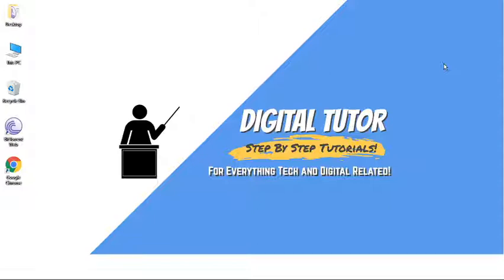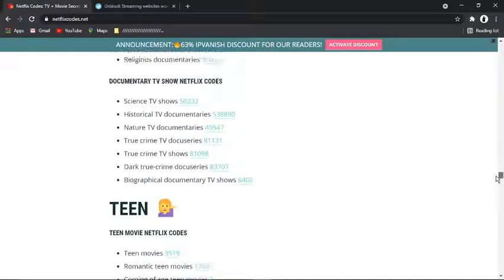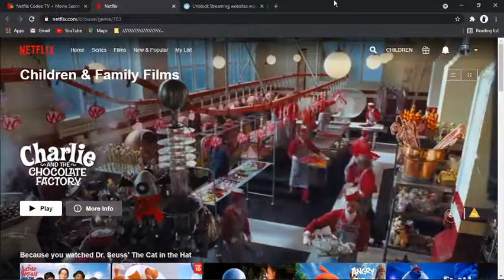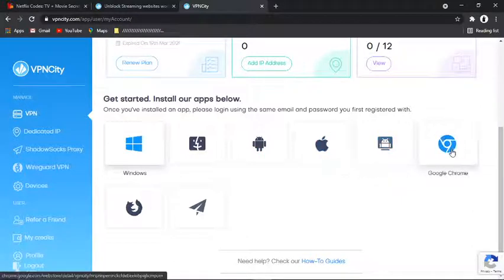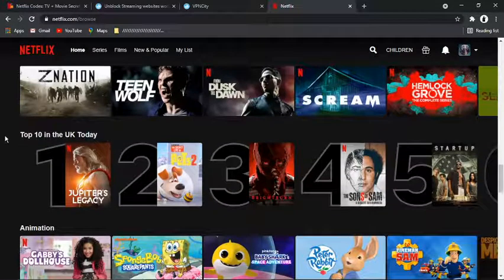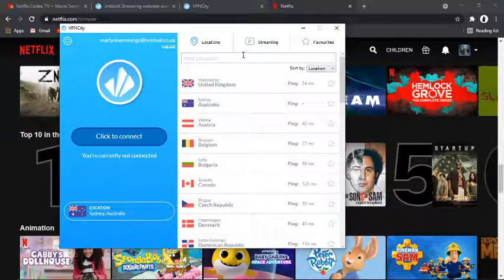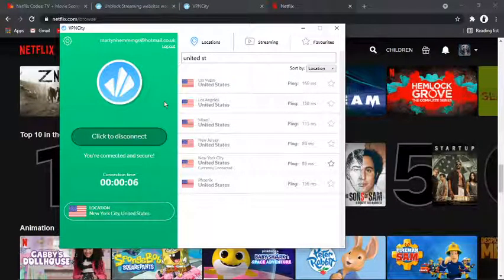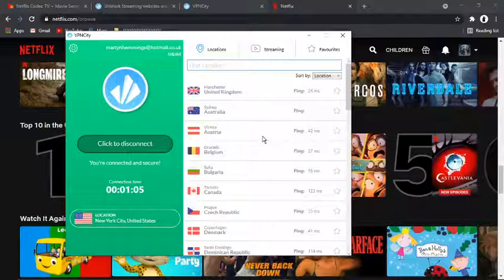How To Find Hidden Movies On Netflix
In this video I will show you how to find hidden movies on netflix.

It is easy to learn how to find hidden movies on netflix but can be tricky to find if you are new to netflix but in this tutorial you will learn step by step how to get hidden gems on netflix.

how to watch hidden movies on netflix is explained clearly in this video so just hit play and you will learn how to find hidden content on netflix. After watching the video the whole way through you will know how to find good movies on netflix

A lot of people are looking for ways on how to find hidden movies on netflix and this is an easy to follow video on how to watch hidden movies on netflix

So if you are looking for how to get hidden netflix movies you have come to the right place.